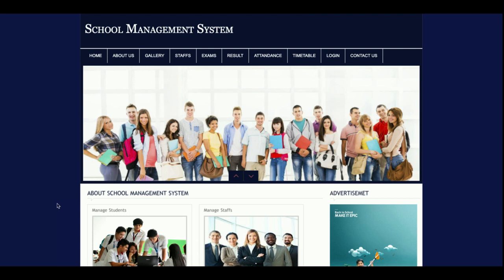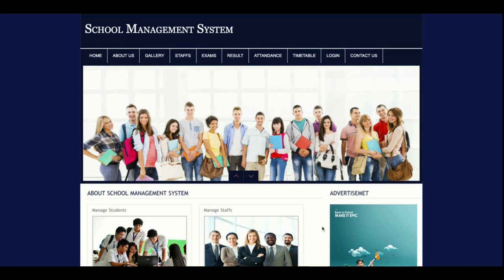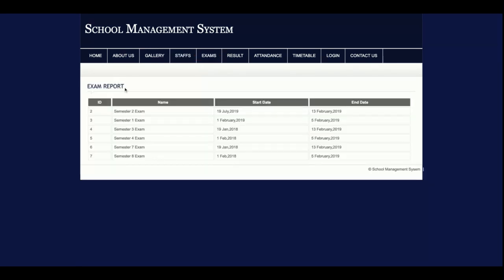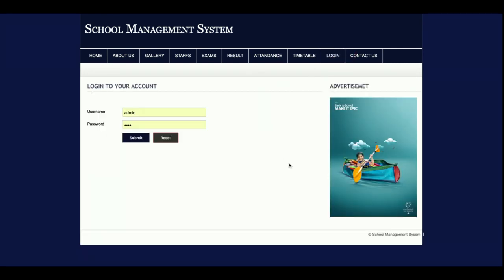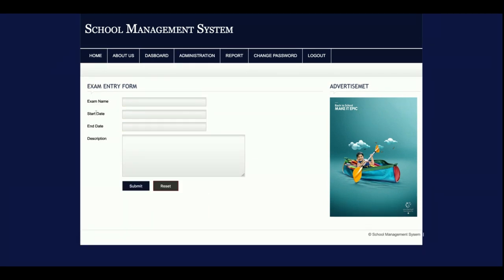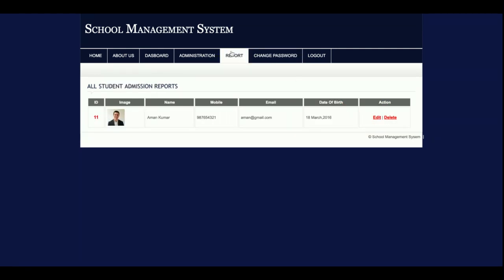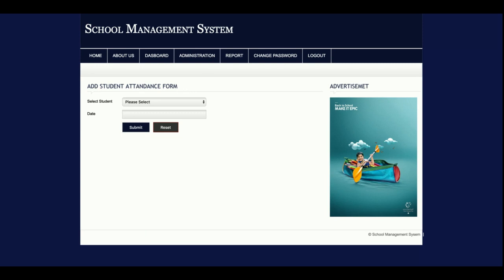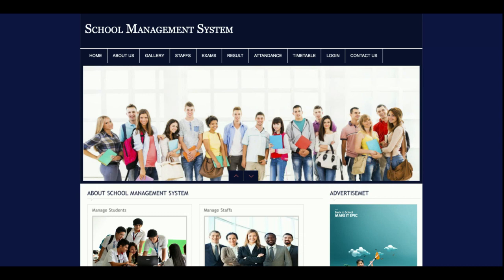School Management System | PHP and MySQL Project Source Code | PHP MySQL CRUD Project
School Management System is a PHP MySQL micro service project where all APIs we have developed in PHP MySQL and all UI School Management System  we have implemented in PHP.

School Management System PHP and MySQL Project Tutorial
School Management System Download